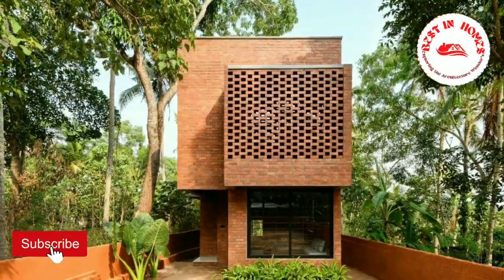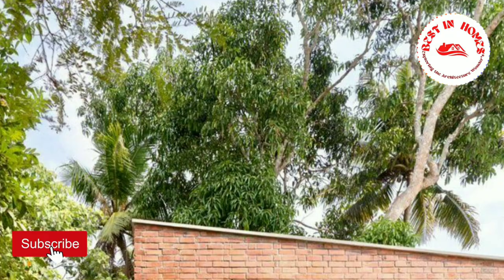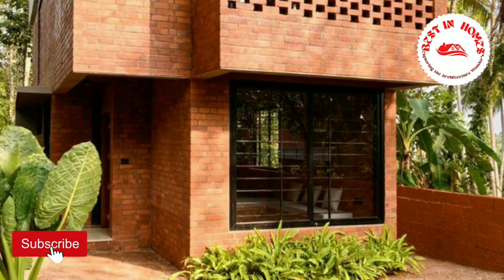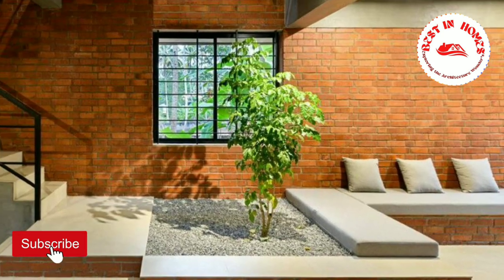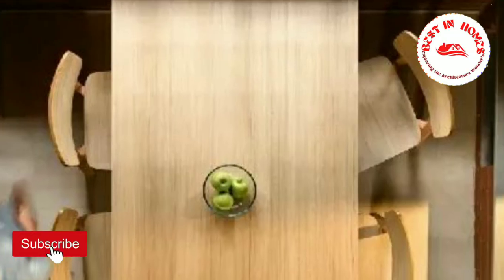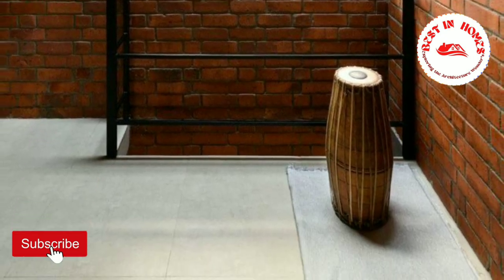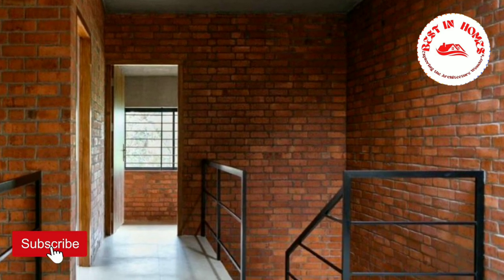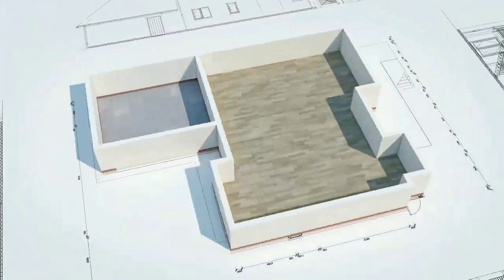"Small Plot, Big Dreams: Step Inside the Astounding Architectural Marvel Created by Srijit Srinivas"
Embark on an architectural journey as Srijit Srinivas defies space constraints to create an extraordinary home on a narrow plot. Experience the minimalist design, exposed brick structure, abundant natural light, and innovative features that make this dwelling a true marvel. Get inspired by Srinivas's ingenuity and discover the transformative power of purposeful design. Join us and be amazed by this captivating architectural triumph.